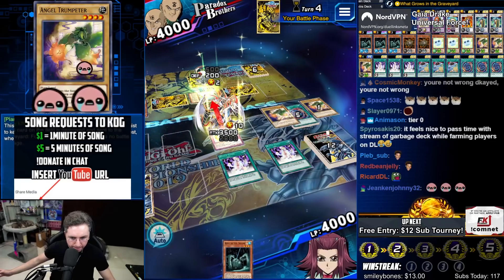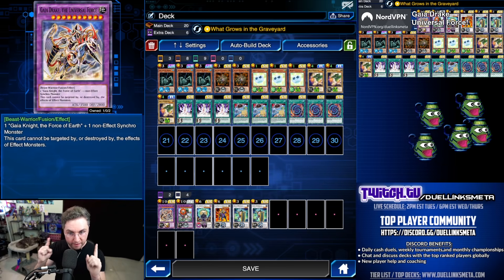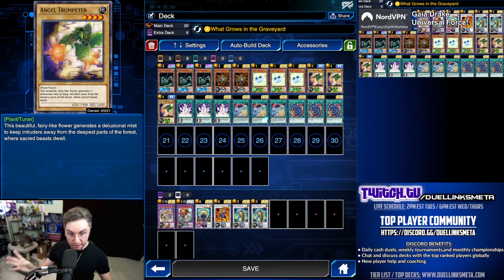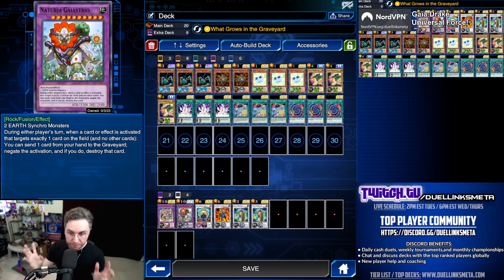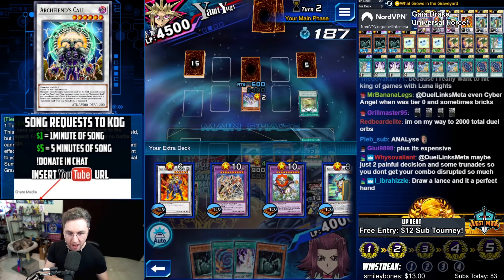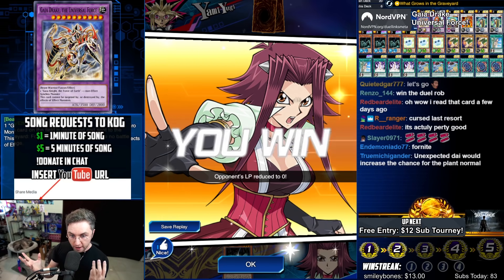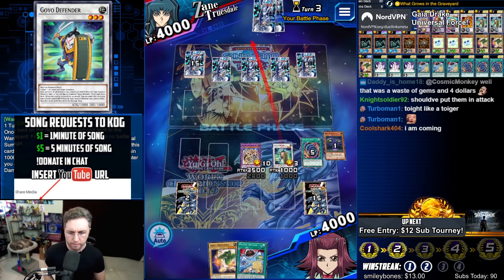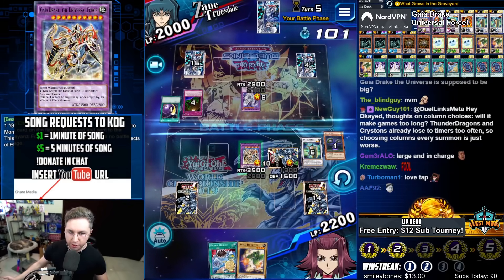Gaia Drake, the Universal Force!! Counters Monster Effects! [Yu-Gi-Oh! Duel Links]